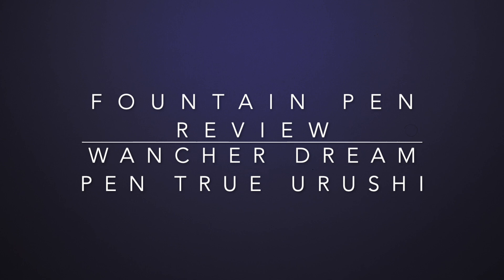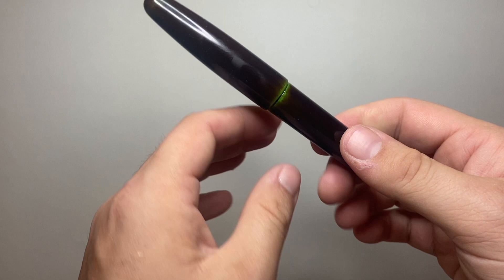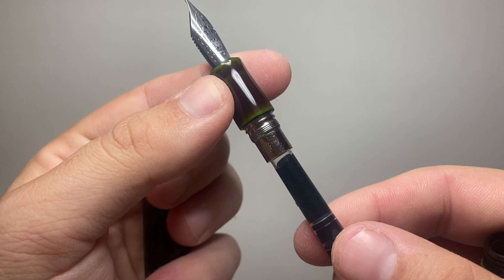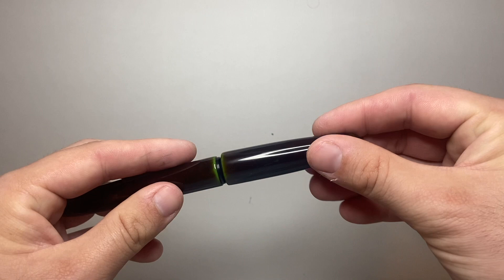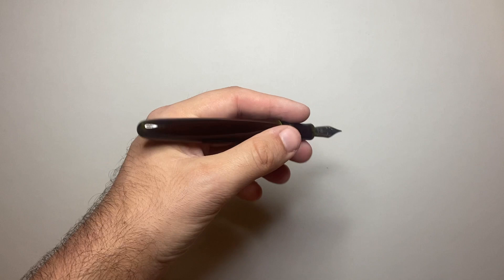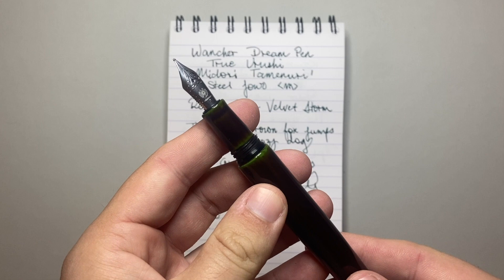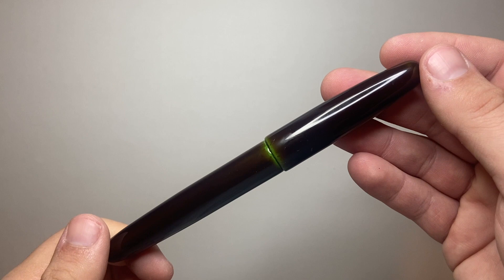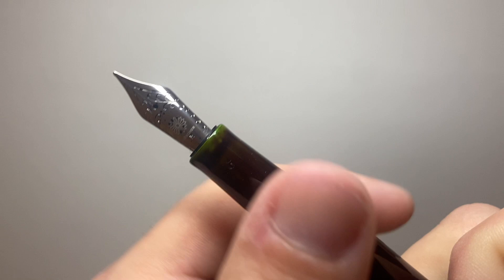Wancher Dream Pen True Urushi Fountain Pen Review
A review of the Wancher Dream Pen True Urushi Fountain Pen in the Midori Tamenuri finish. What. A. Pen!